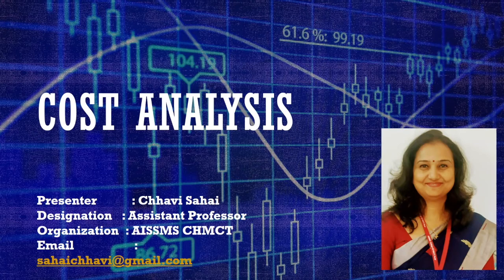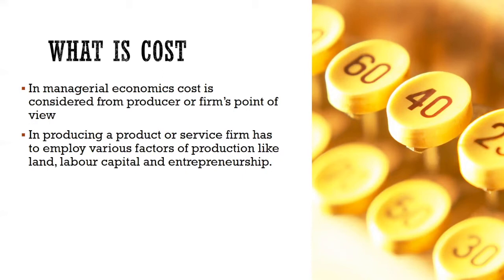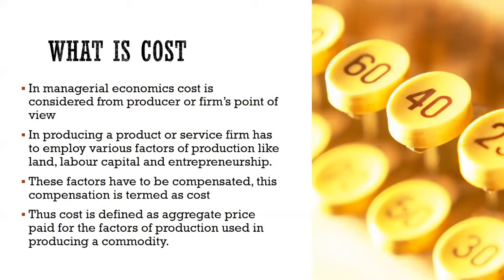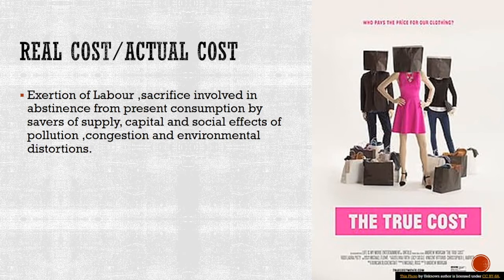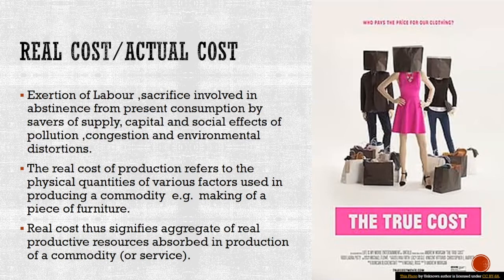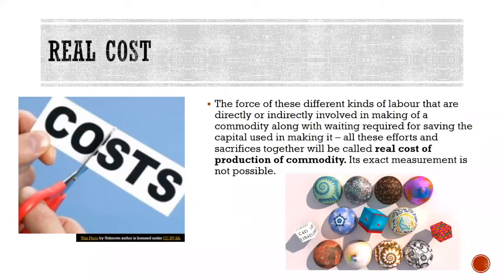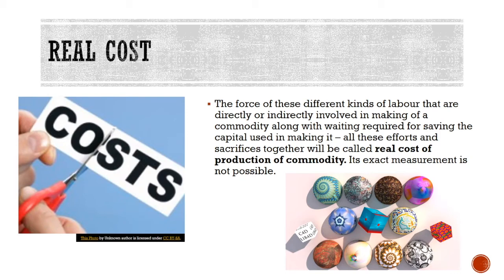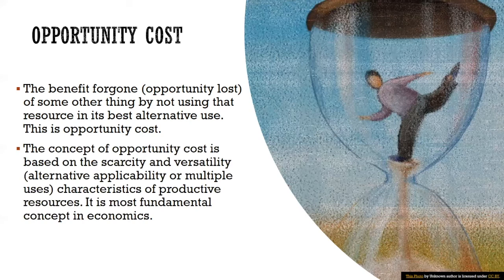Managerial Economics- Real cost & Opportunity Cost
This video is for students of Managerial economics in Hotel Management.